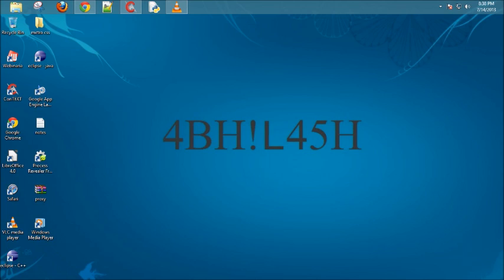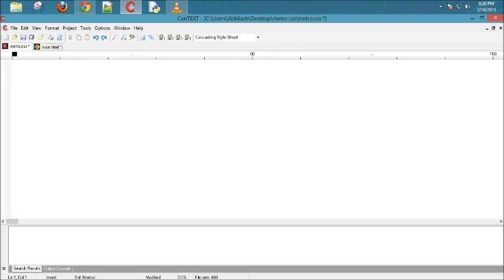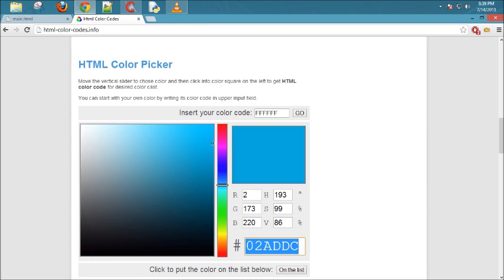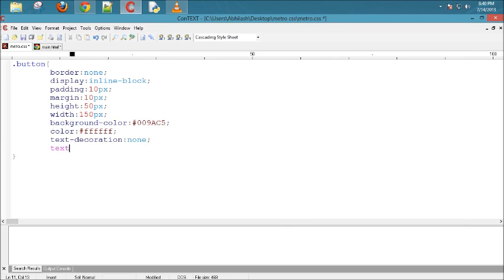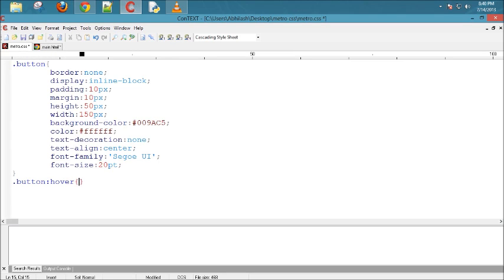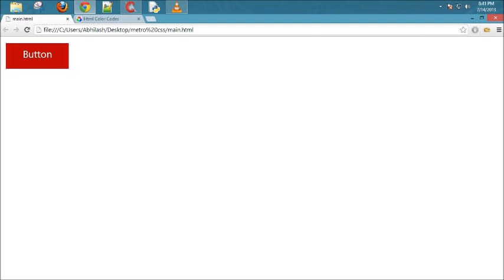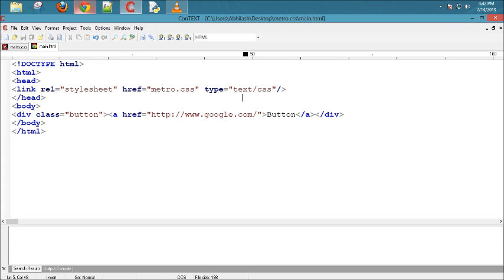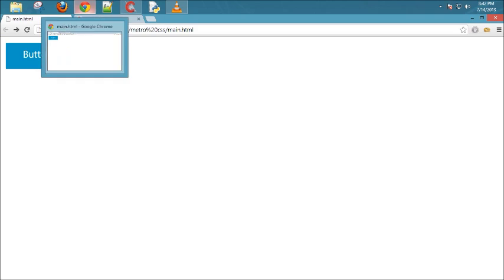Metro CSS tutorial 1 Button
thenewboston css tutorials

my blogs

source codes

a{
        text-decoration:none;
color:ffffff;

.button{
        border:none;
        display:inline-block;
        padding:10px;
        margin:10px;
        height:50px;
        width:150px;
background-color:009AC5;
color:ffffff;
        text-decoration:none;
        text-align:center;
        font-family:'Segoe UI';
        font-size:20pt;
.button:hover{background-color:#000000;}